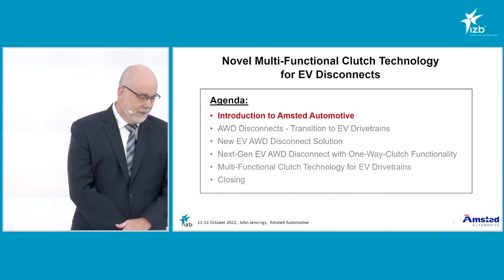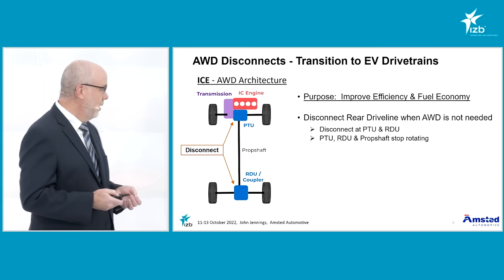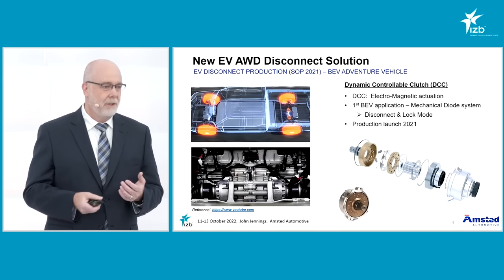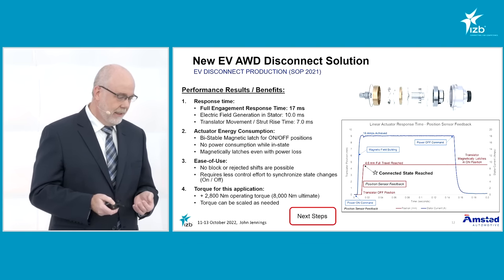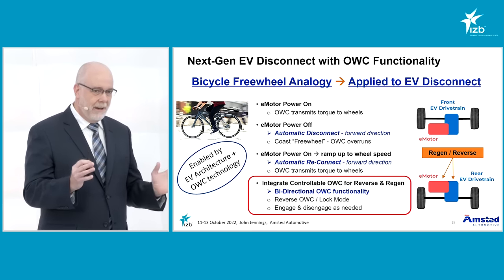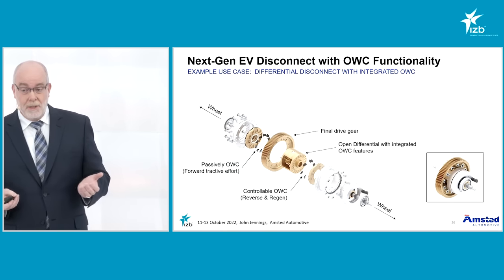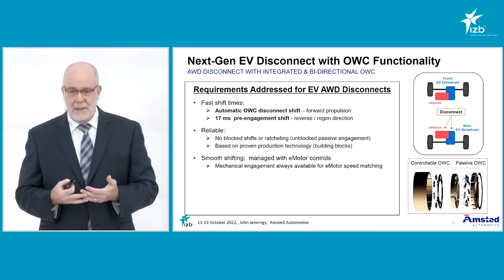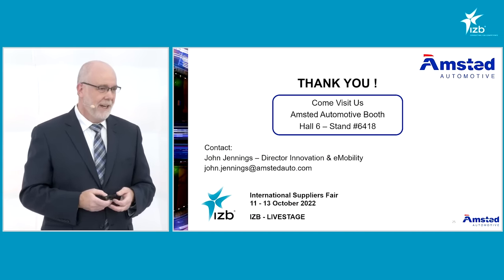Overview of Novel Multi-Functional Clutch Technology for EV Disconnects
A rare opportunity to watch and listen to John Jennings, Director of Innovation & eMobility for Amsted Automotive present the companies innovative clutch and disconnect technologies for electric vehicle (EV) powertrain systems. This Novel Multi-Functional Clutch Technology for EV Disconnects presentation was recorded on the live stage during the 2022 International Suppliers Fair (IZB).